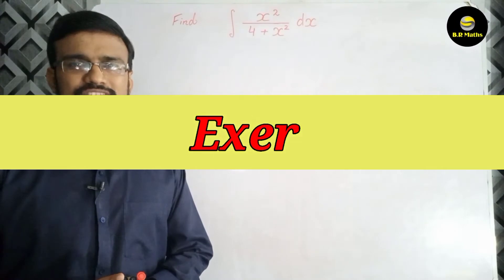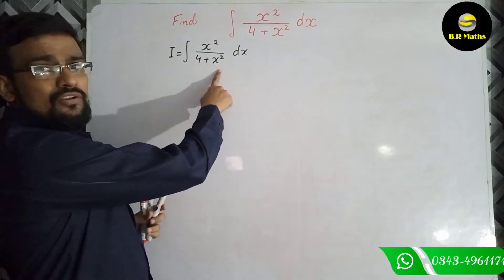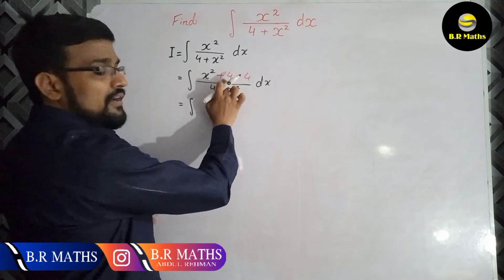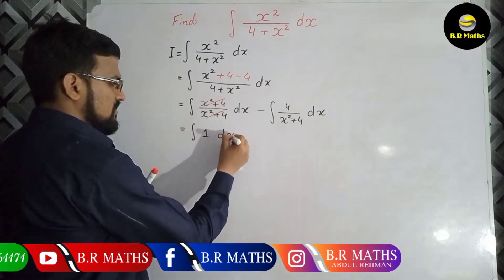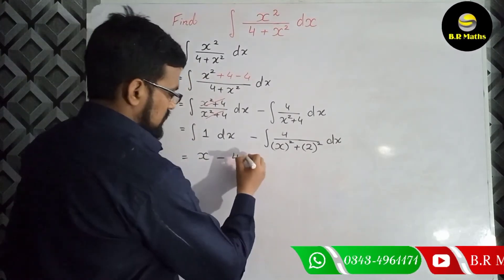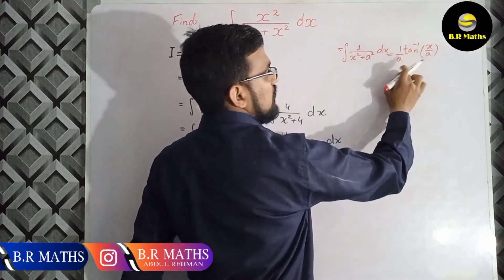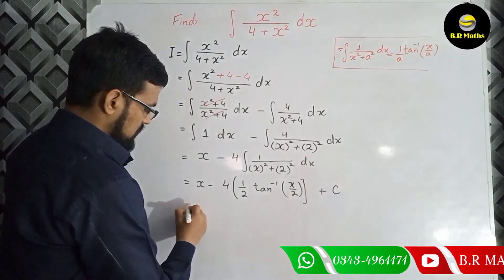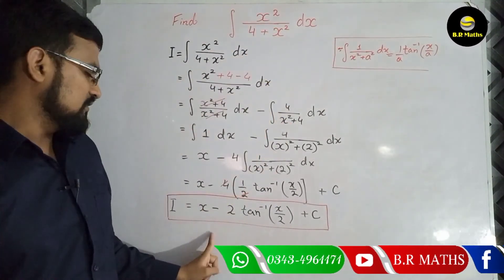Exercise # 3.4 || (Q # 3)||INTEGRATION by suitable Distribution* || INTERMEDIATE|FSC ( Part-2)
INTEGRATION means to find Area under the curve and it is Inverse process of DERIVATION.
⚜️ According to ALP SYLLABUS of BISE lahore. Intermediate FSC PART - 2.
⚜️ Exercise # 3.3
      Questions # 10,
      Integration of TANGENT INVERSE with derivative included Anti-derivative of NATURAL LOG.
🔸️ Integration of NATURAL LOG.
🔸️ Integration of ln(x).

🔸️Intgl of ln(x),
🔸️ Integration of Logarithmic functions,
🔸️ integration of log(x),
🔸️ integration of ln(x),
Calculas problem of integral.